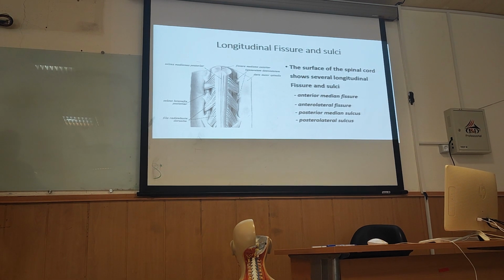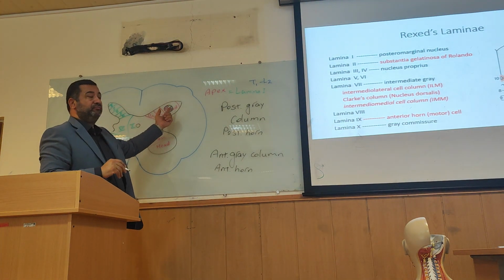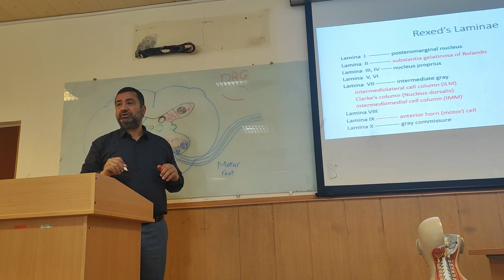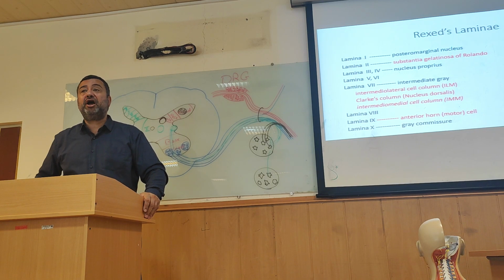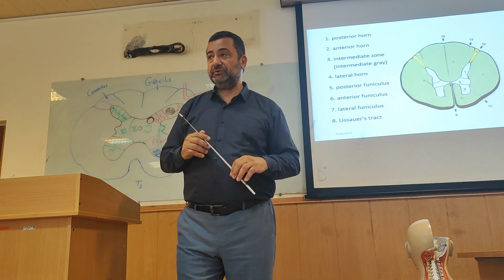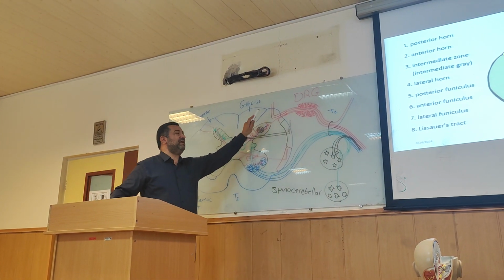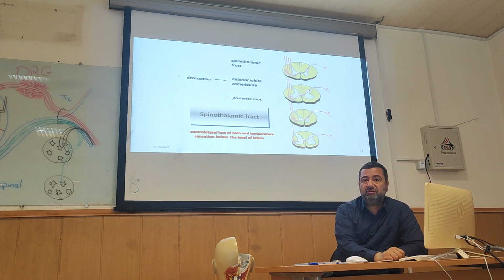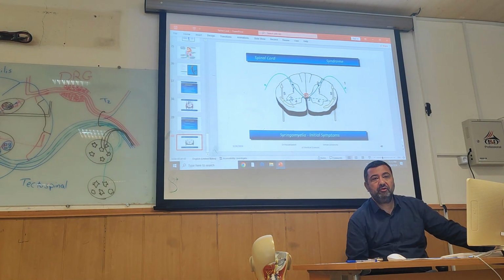Nervous system anatomy || L1 - p3